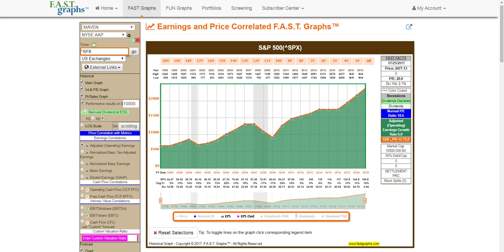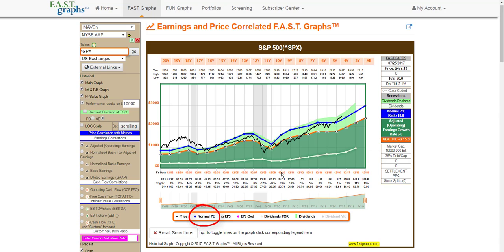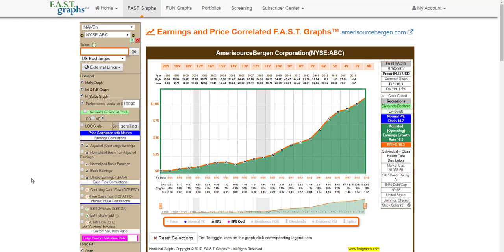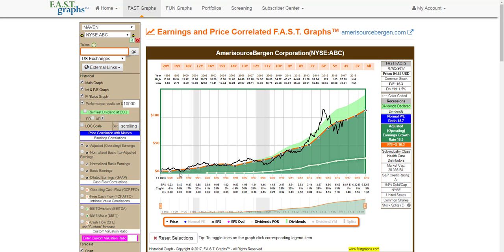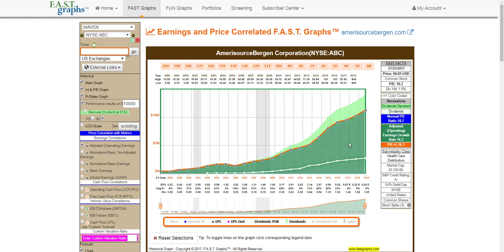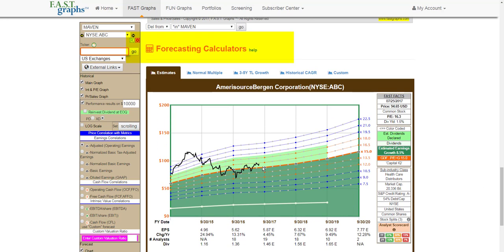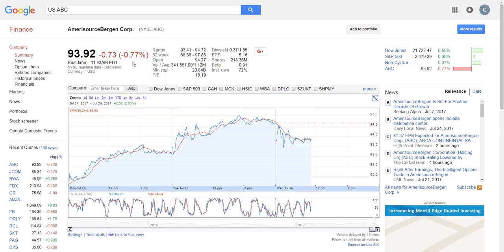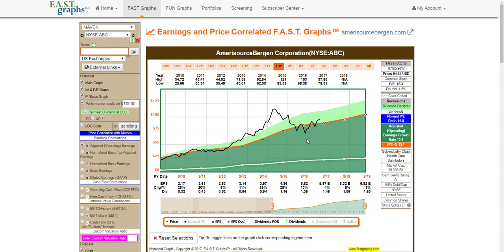Better Business Buyer? Check out AmerisourceBergen Corporation $ABC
Definition of better business is a stock who outperforms the average business out there